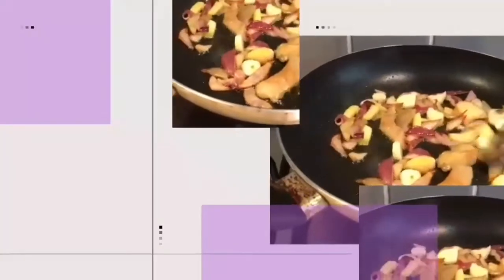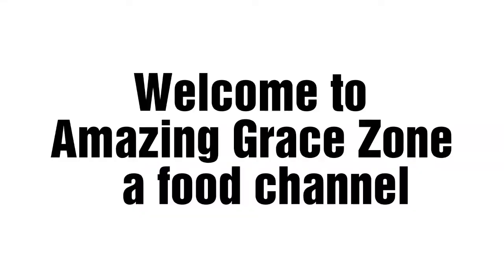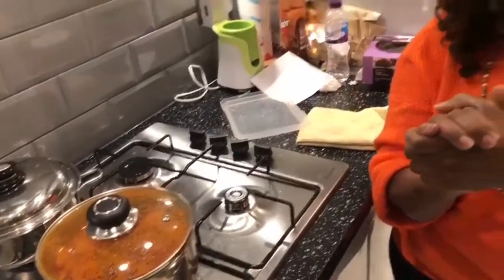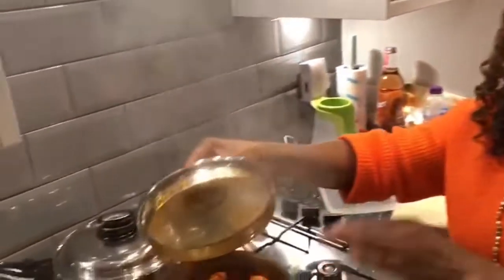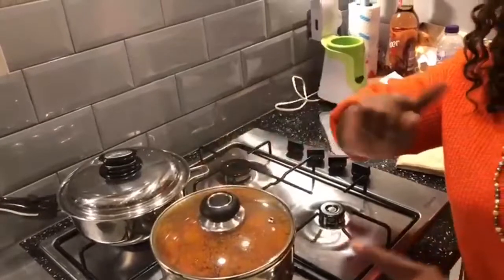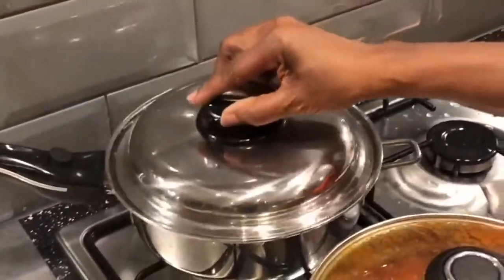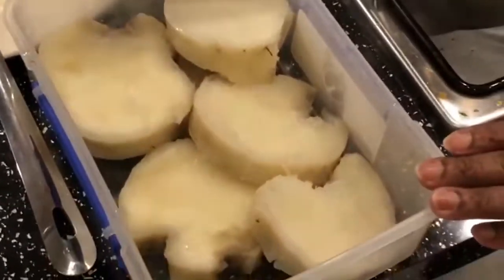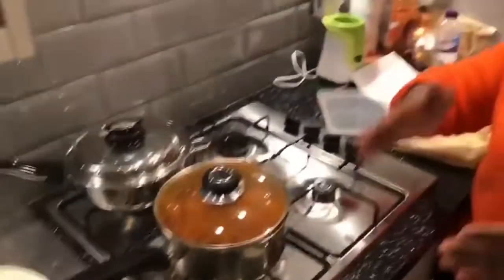Chicken stew with African yam & Bread fruit